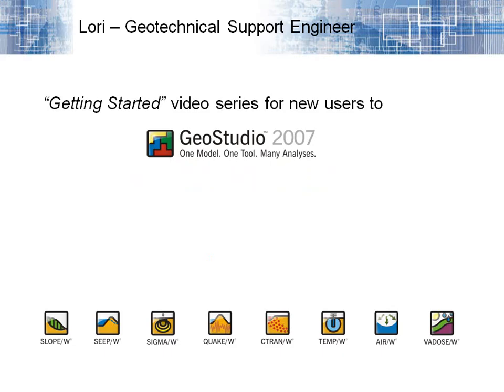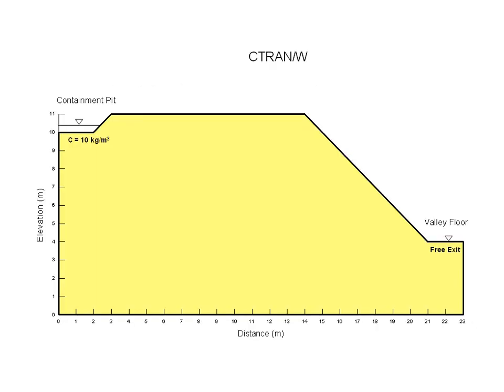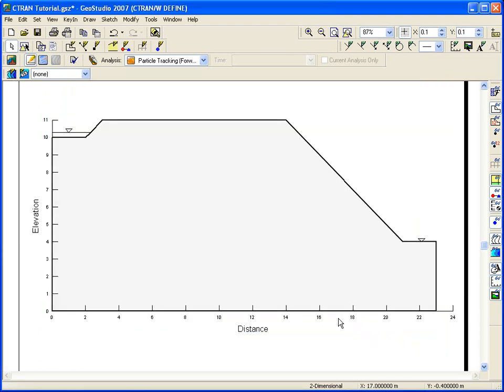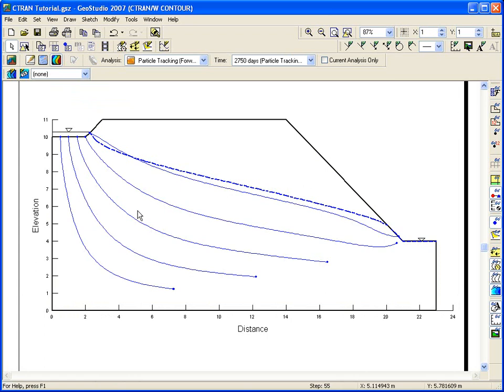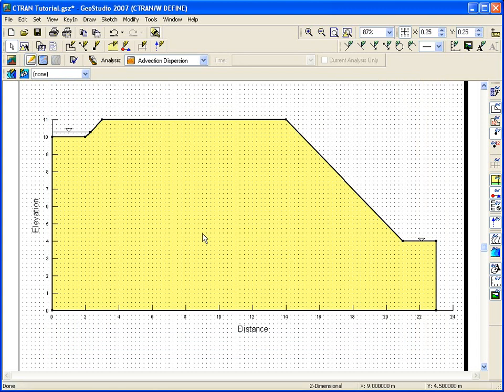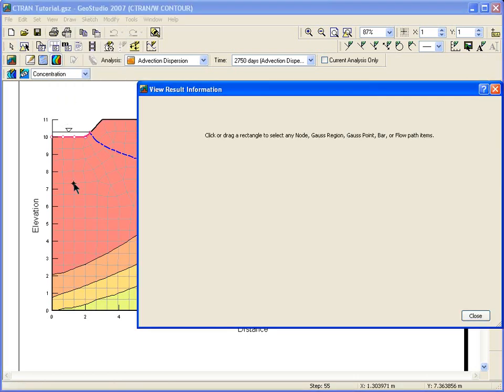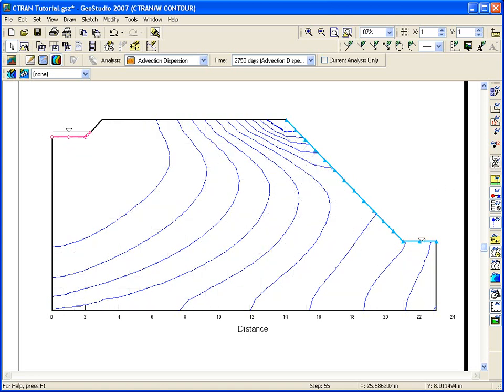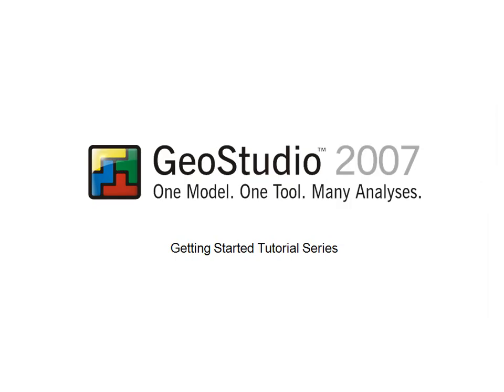ctran getting started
Geoslide